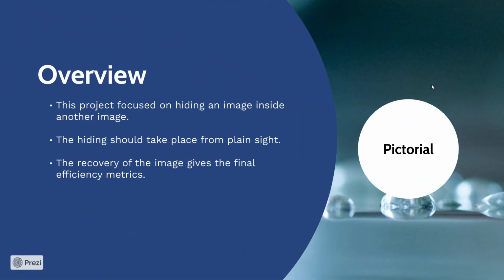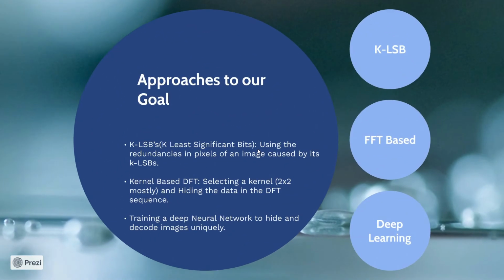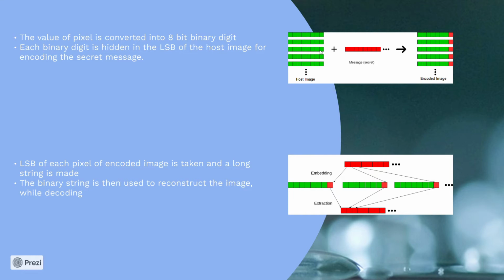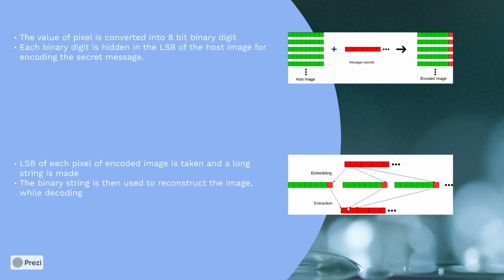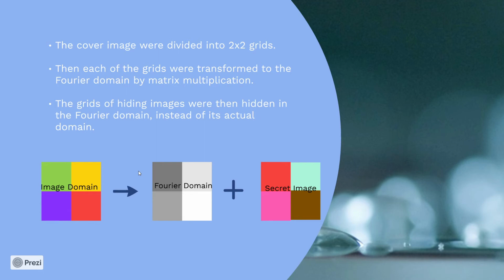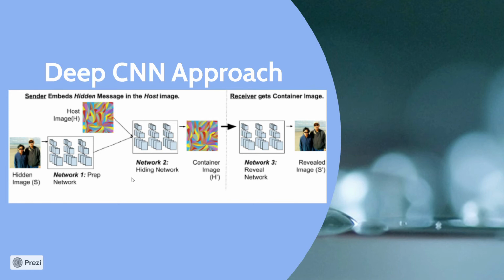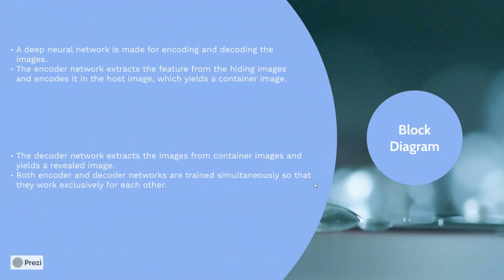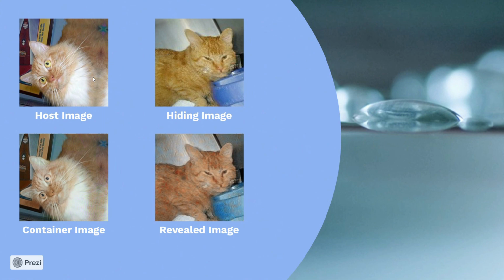Hiding Images Within Images